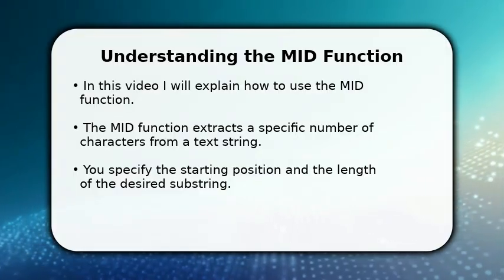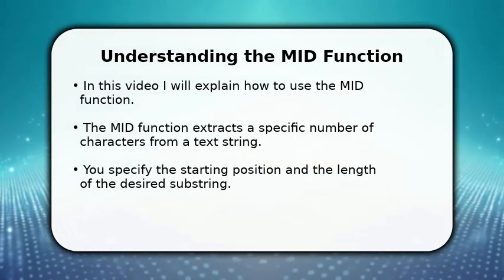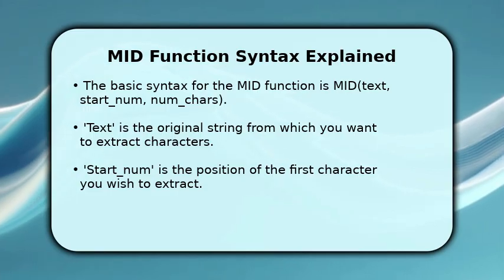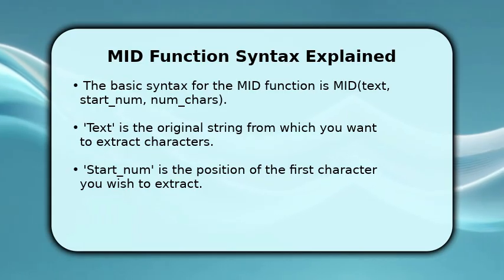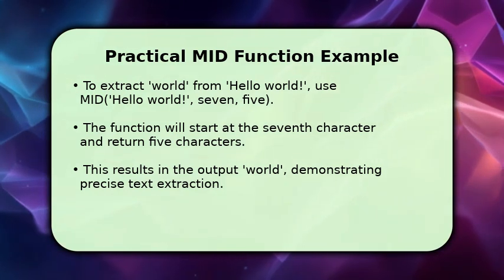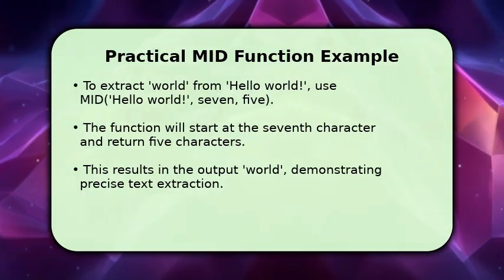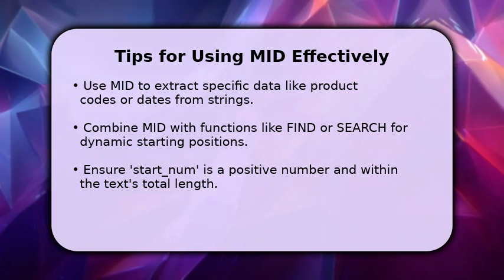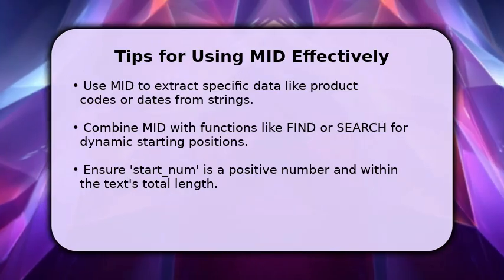How to Use the Mid Function (UPDATED 2025)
▸ :^) Learn how to use the mid function in programming, a powerful tool for manipulating data. In this video, we'll cover the basics of the mid function and provide examples of its usage. From string manipulation to numerical calculations, we'll explore it all.